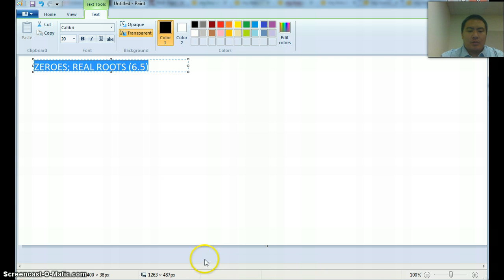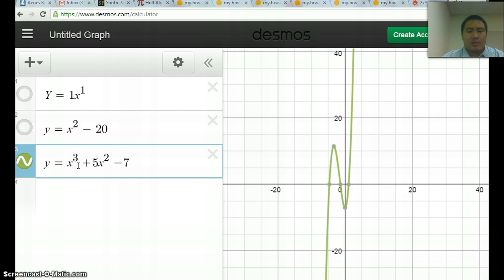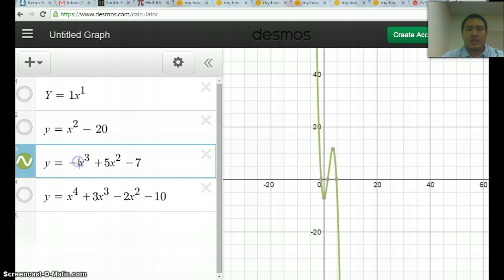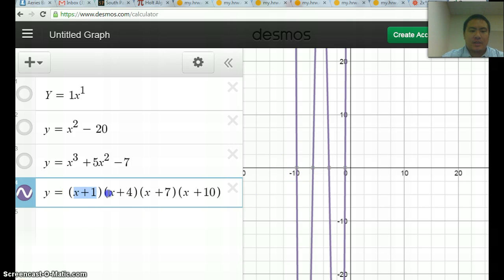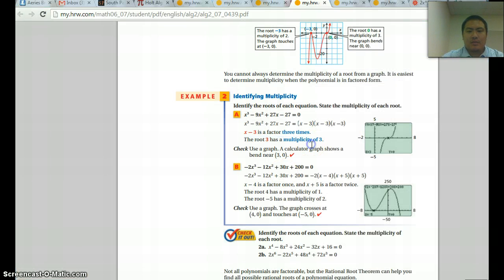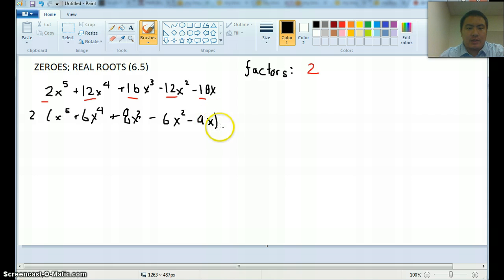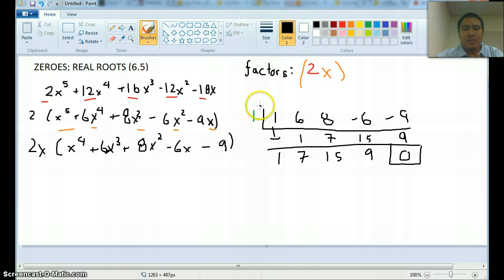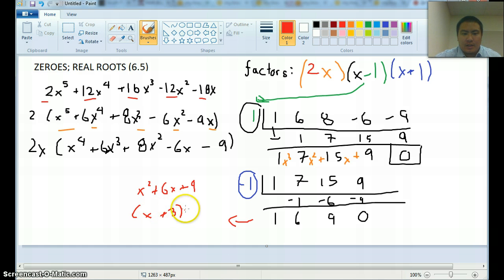10/16 6.5 Real Roots, Multiplicity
Backwards Instruction, 10/16, 6.5 real roots, Mr. Chan